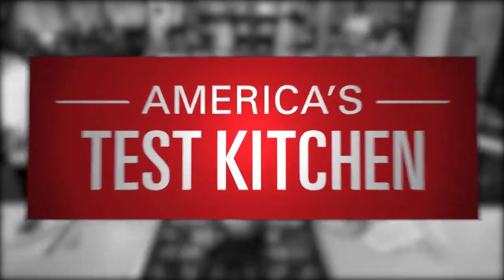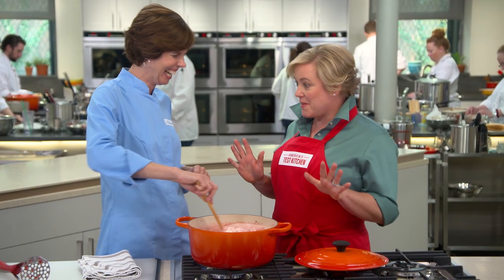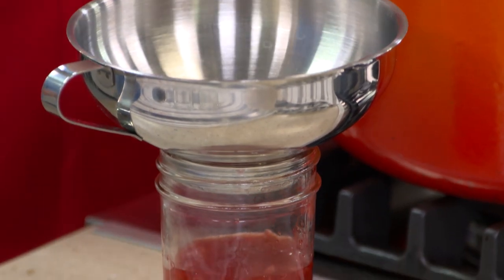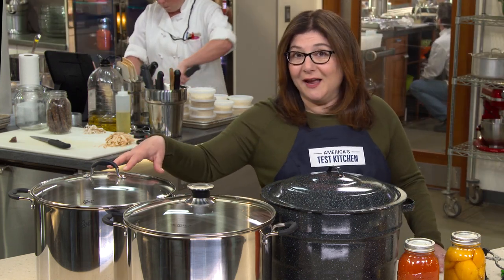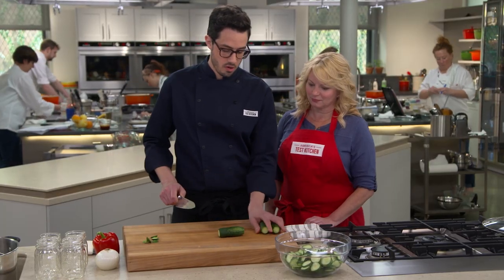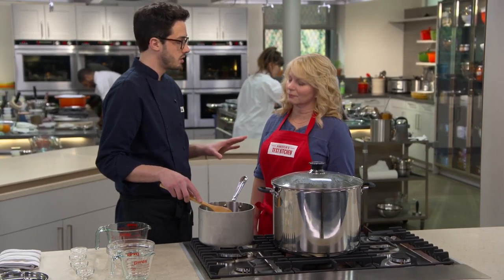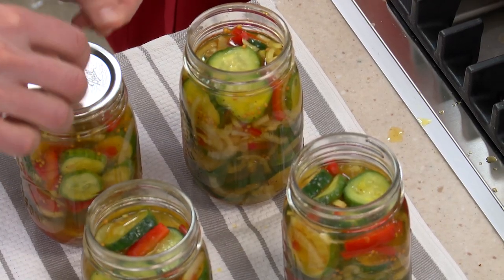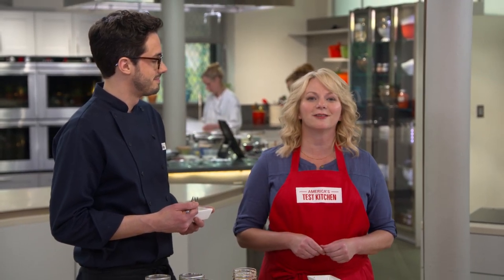Canning at Home: How to Make Homemade Strawberry Jam and Bread and Butter Pickles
Host Julia Collin Davison goes into the test kitchen with test cook Becky Hays to reveal the secrets to making Classic Strawberry Jam at home. Next, gadget expert Lisa McManus uncovers the best canning tools. Finally, test cook Dan Souza shows host Bridget Lancaster how to make the ultimate Bread and Butter Pickles.